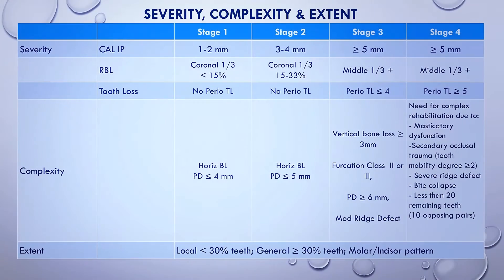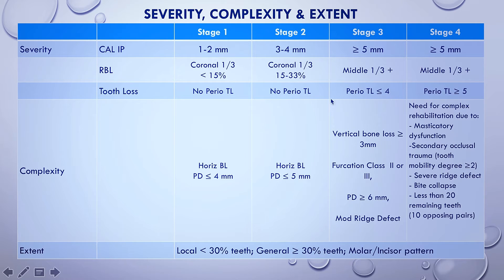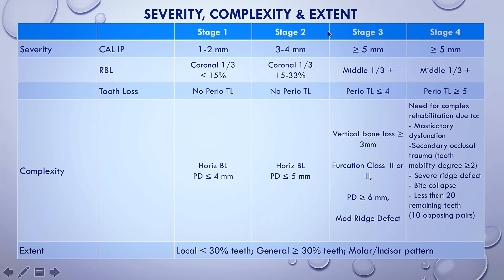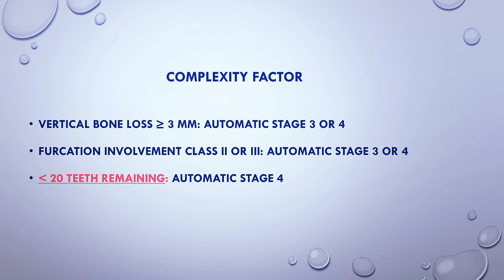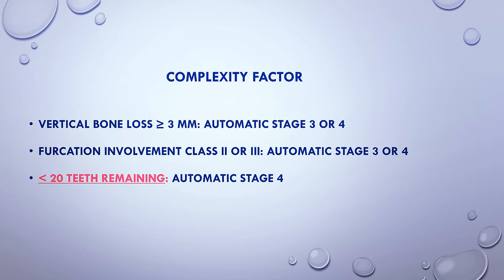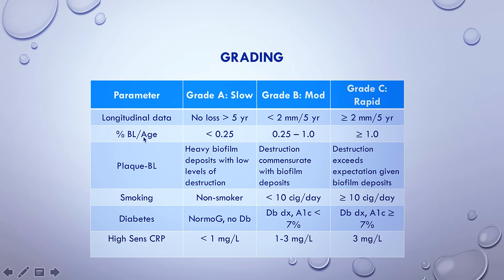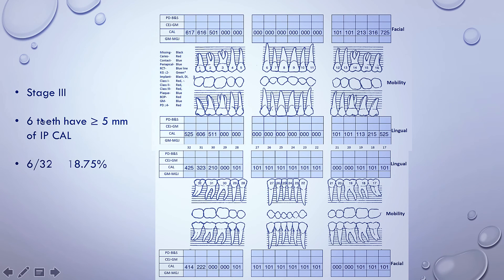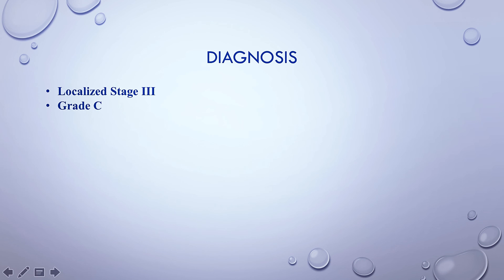2018 New Periodontal Disease Classification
I made this video for anyone in the dental field. There is a new classification system for periodontal disease that came out in 2018. I hope you guys find this video useful and use it to correctly diagnose your patients!